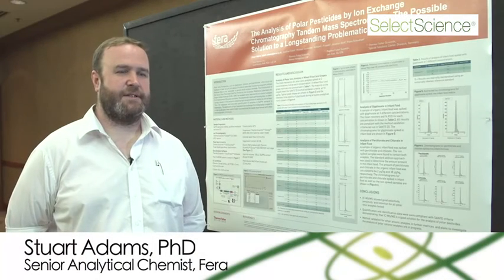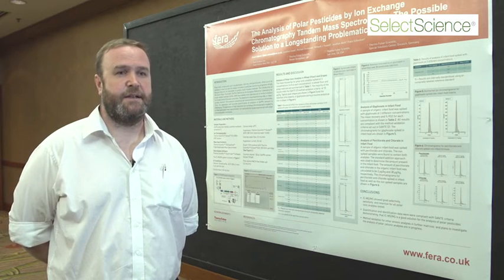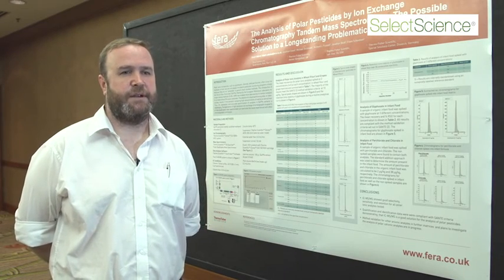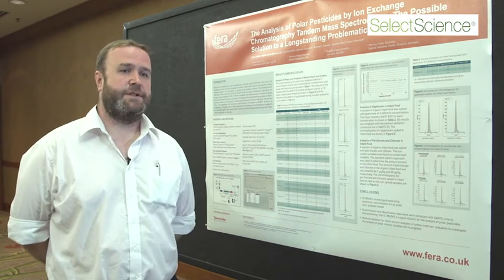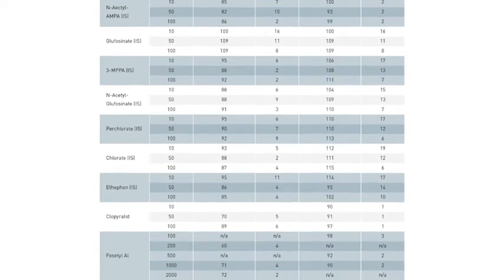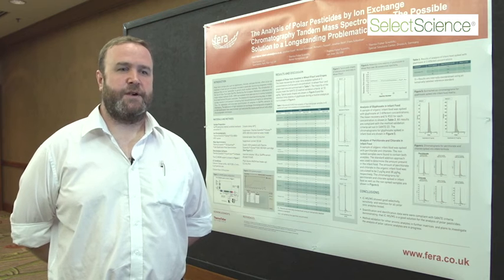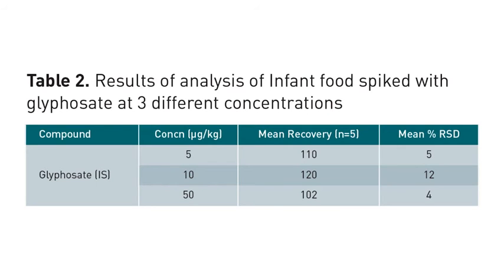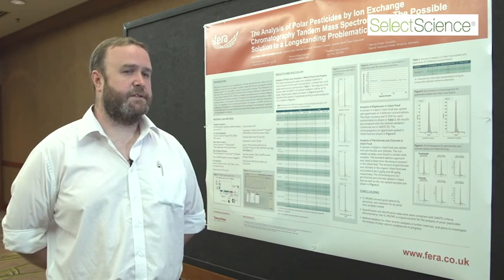Stuart Adams, PhD - The Analysis of Polar Pesticides by Ion Chromatography Tandem Mass Spectrometry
1 November 2016

Stuart Adams, PhD, Senior Analytical Chemist, Fera Science Ltd, UK, describes a newly developed method that combines ion chromatography with mass spectrometry for the detection of polar pesticides in food samples to help assess food safety. The method is shown to provide the selectivity and sensitivity to accurately detect pesticides of interest, including chlorate and perchlorate, in several different sample matrices.